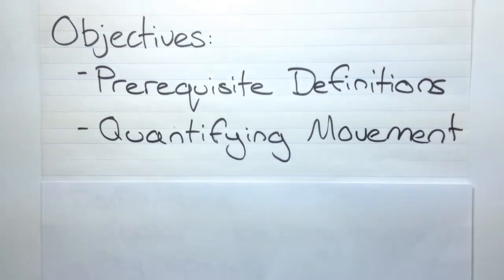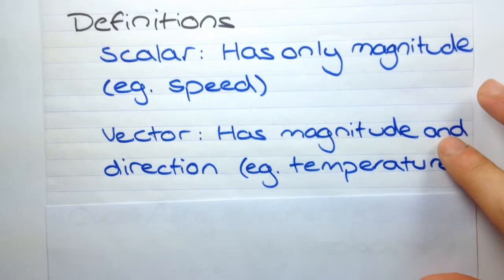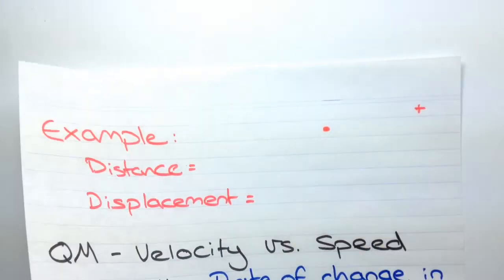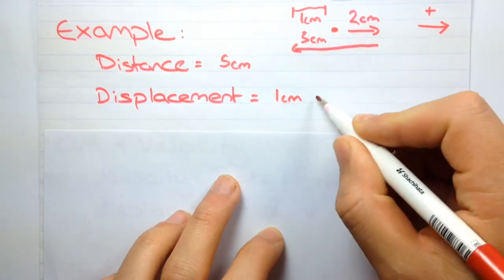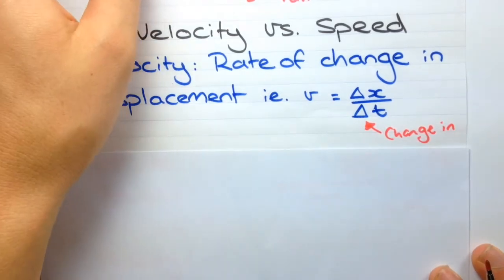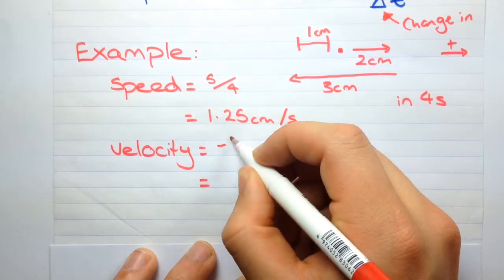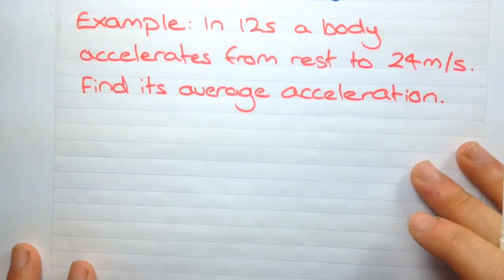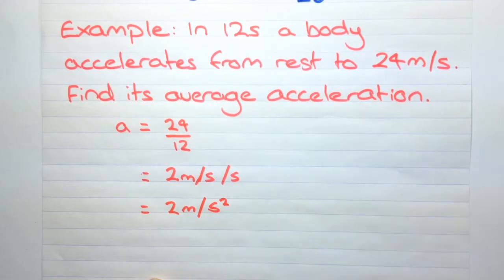1.1 Introduction to Quantifying Motion